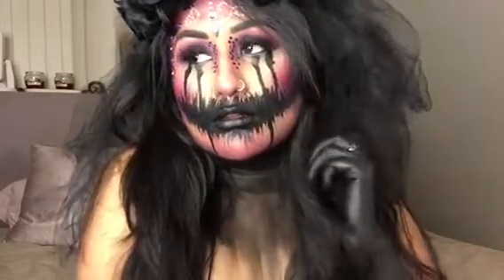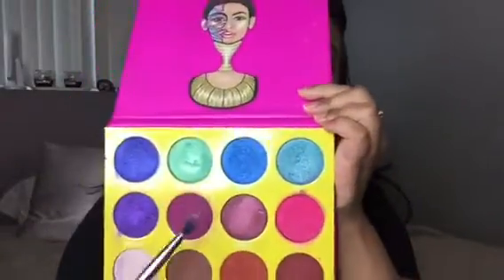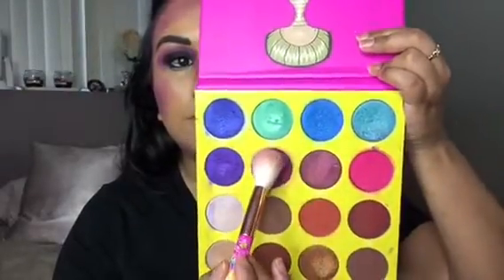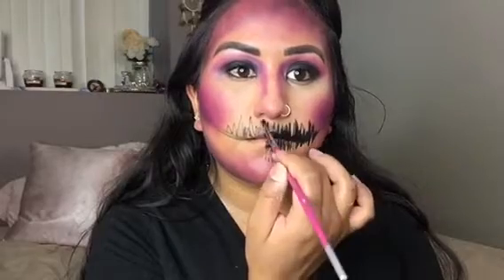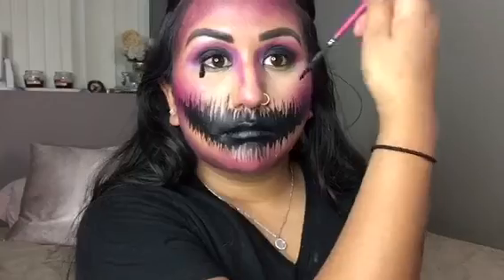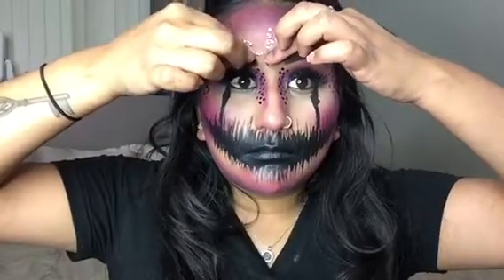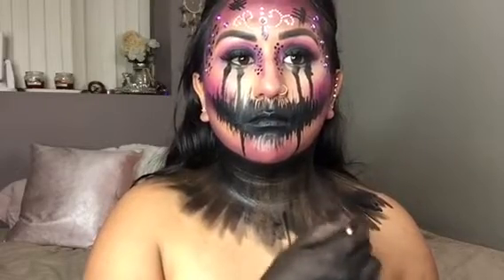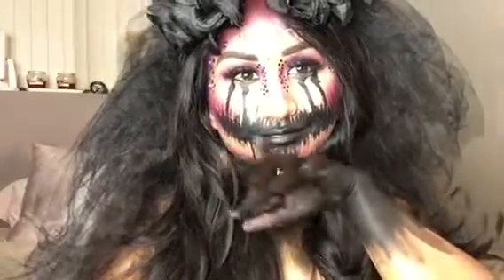LA LLORONA HALLOWEEN MAKEUP TUTORIAL | 31 Days Of Halloween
Hey babes ! Hope you enjoyed today’s video !!! Ilysm